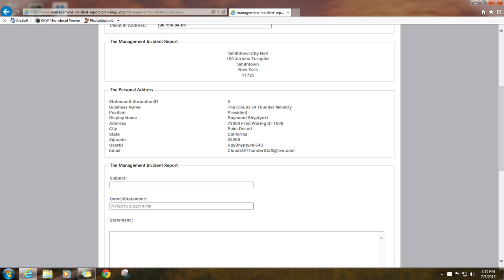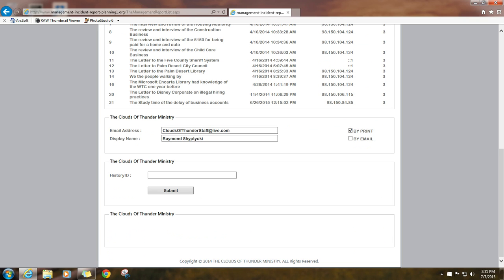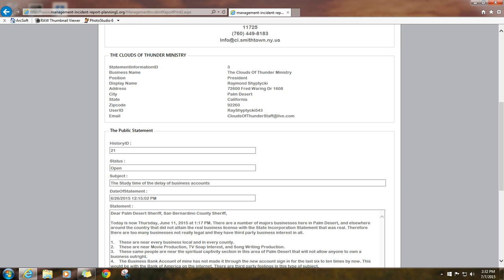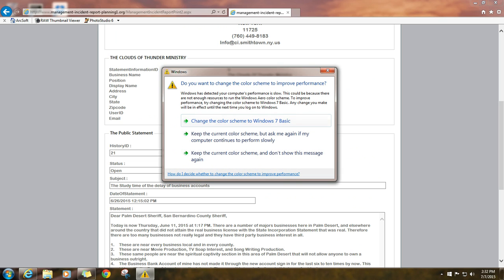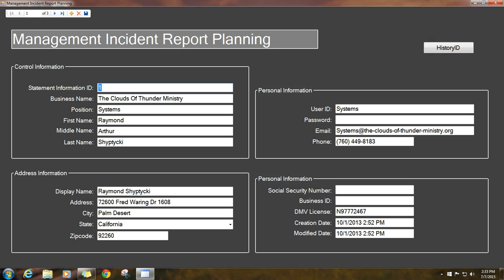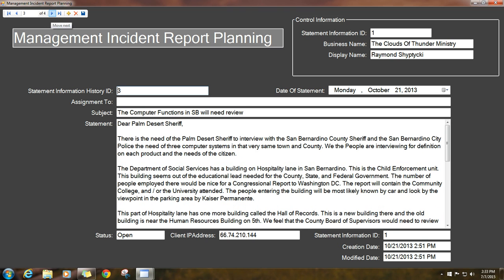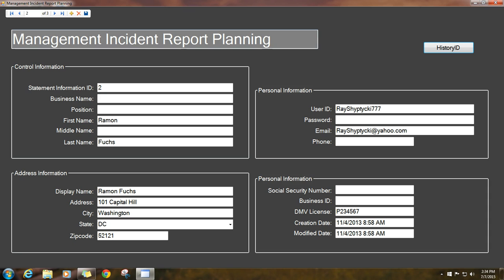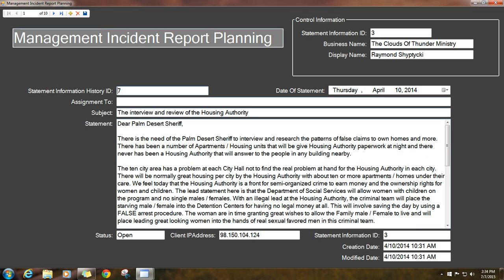Management Incident Report Planning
This Management Incident Report Planning system was created by The Clouds Of Thunder Ministry.

Sincerely Yours in the Lord,'

Raymond Shyptycki
The Clouds Of Thunder Ministry